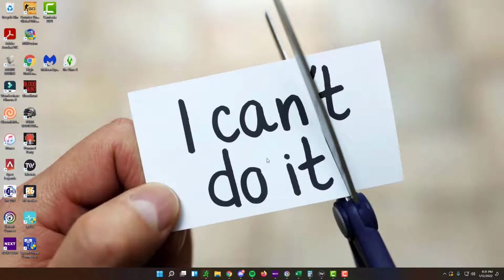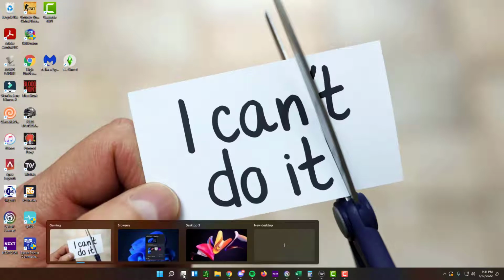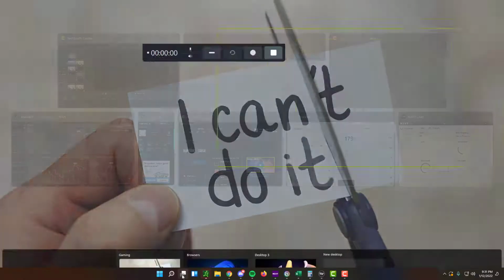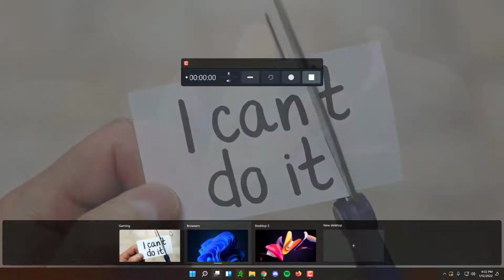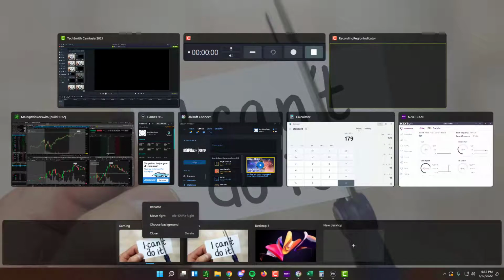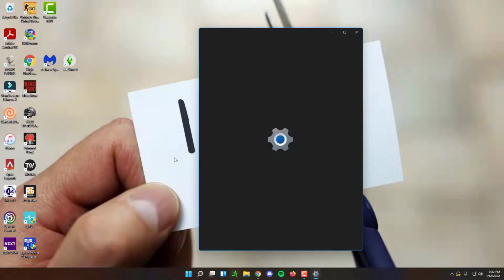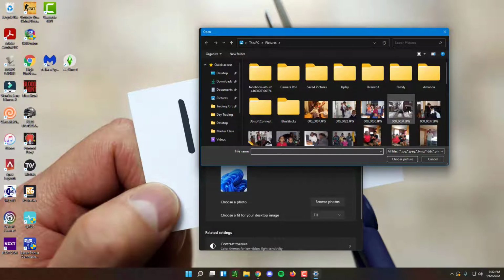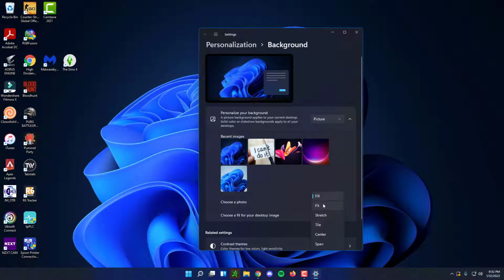How to Run Multiple Desktops on Windows 11 (EASY!)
In this video, I show you how to use multiple desktops on Windows 11.